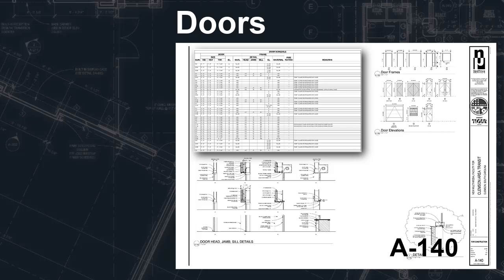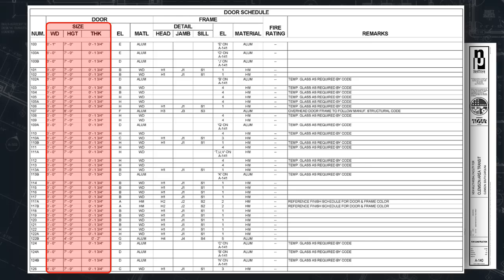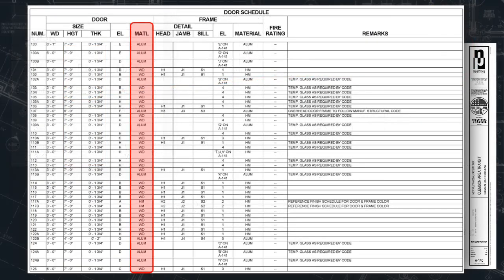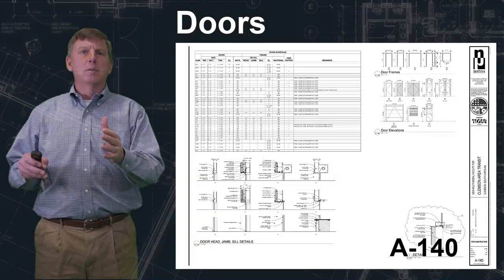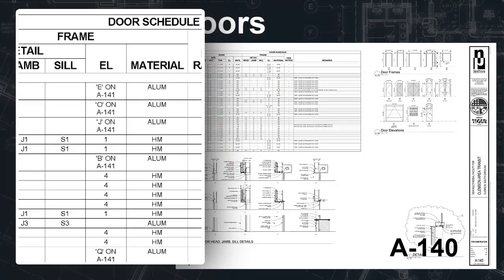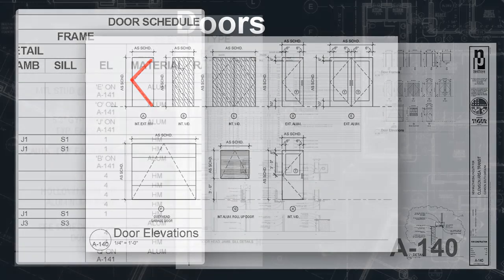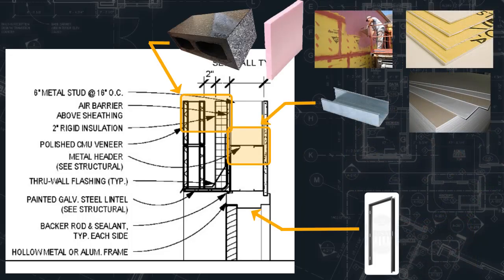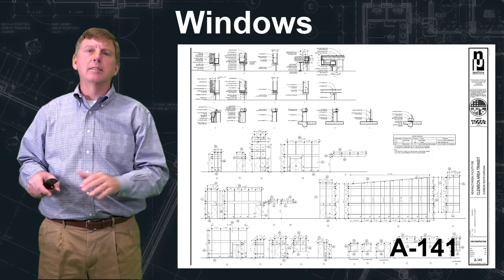11 6a Schedule Doors and Windows